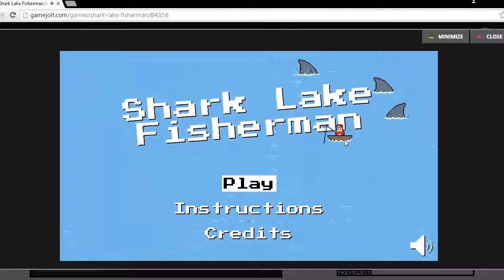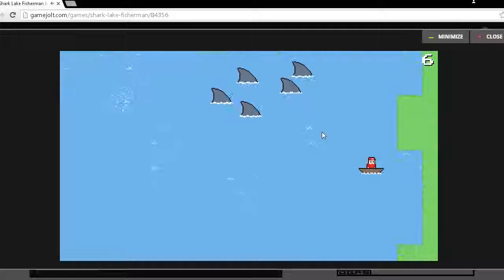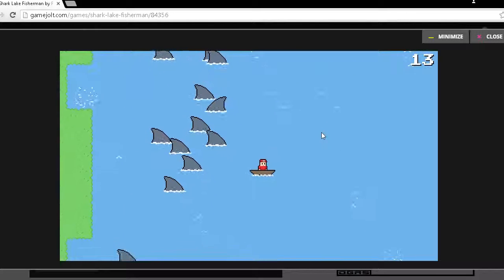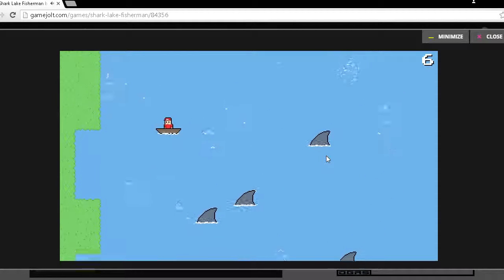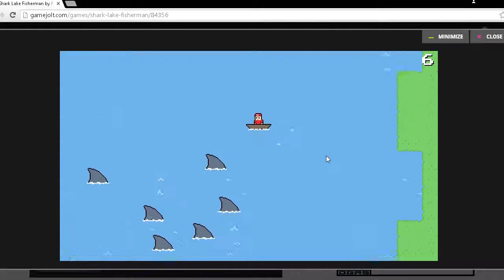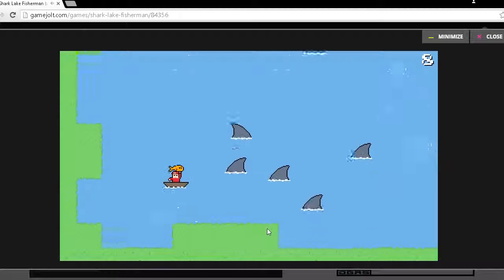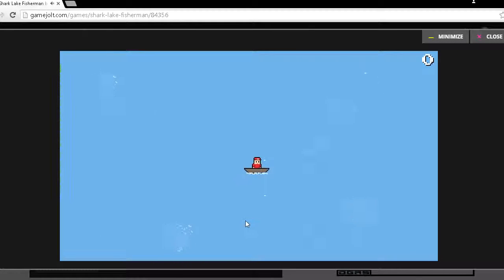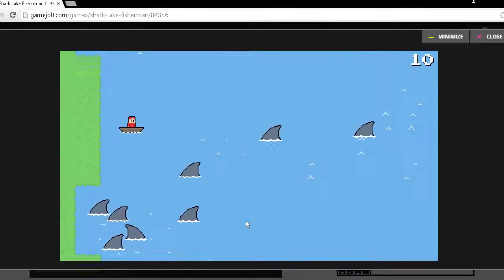KenanGaming Plays | SHARK LAKE FISHERMAN #1 Crazy dodging skills!?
Hello everybody today I'm gonna be playing a arcade game called: Shark Lake Fisherman..